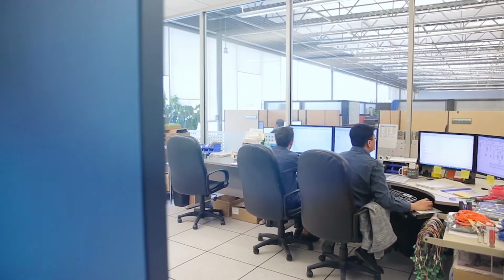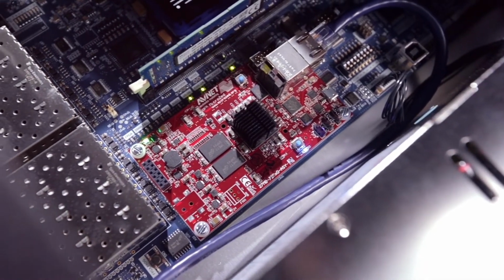RTDS Technologies: 25 Years Strong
2019 marked the 25th anniversary of RTDS Technologies!